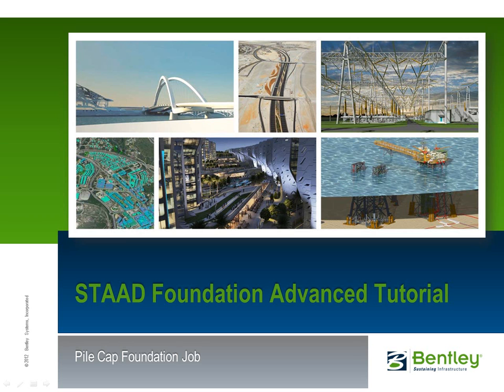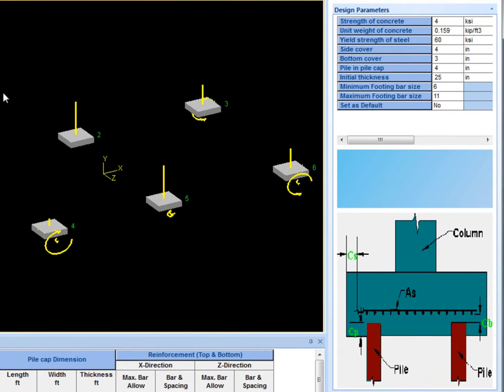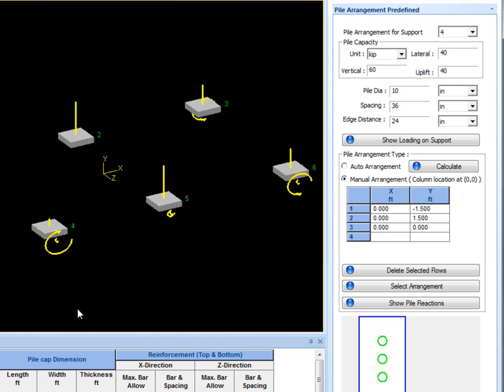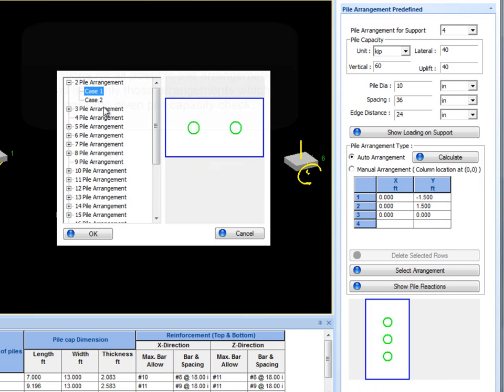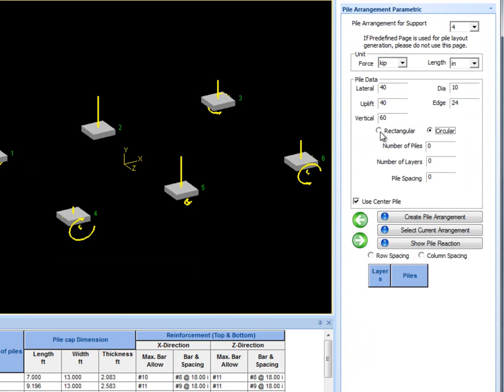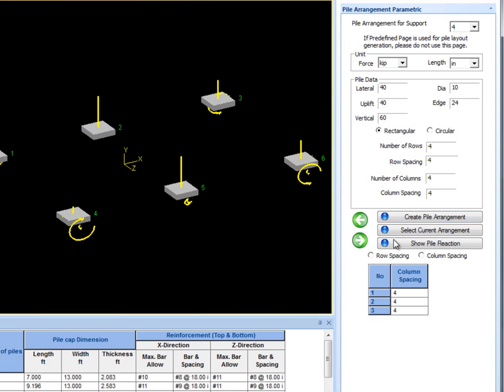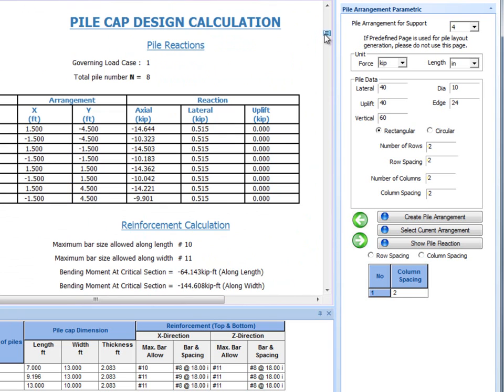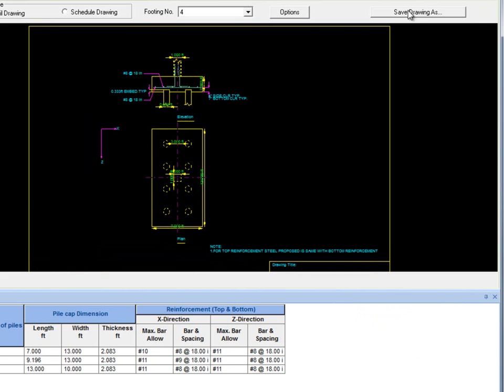STAAD Foundation Adv 16: Pile Cap Foundation